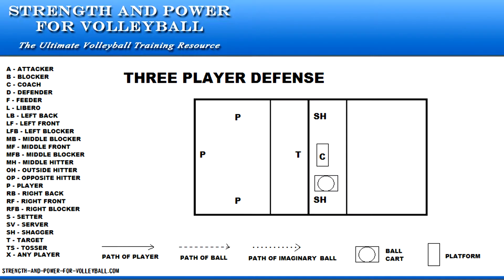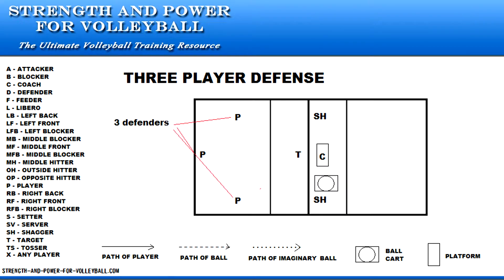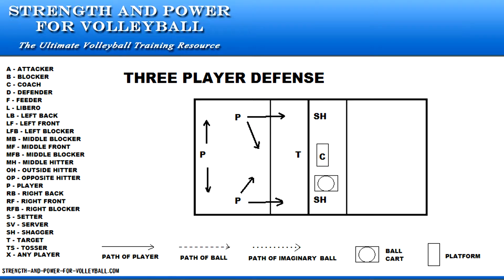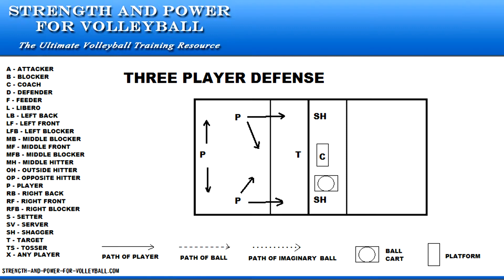Volleyball Drill - Three Player Defense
Three player defense volleyball drill